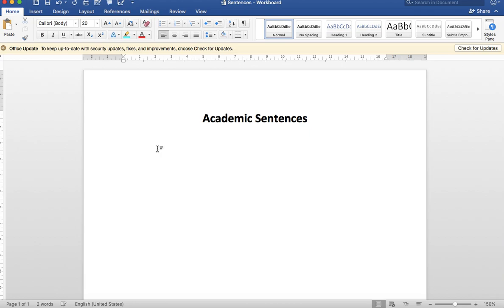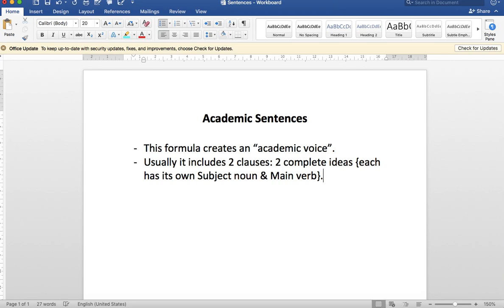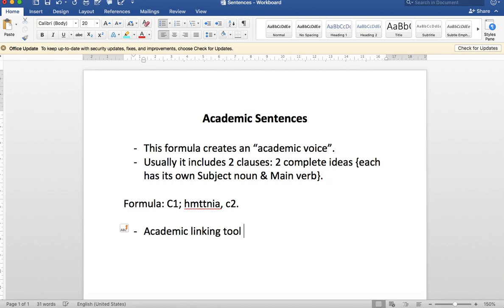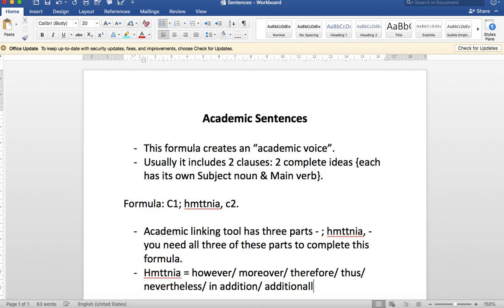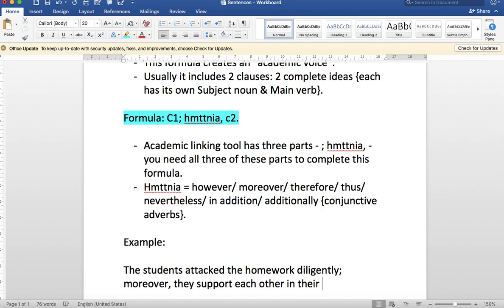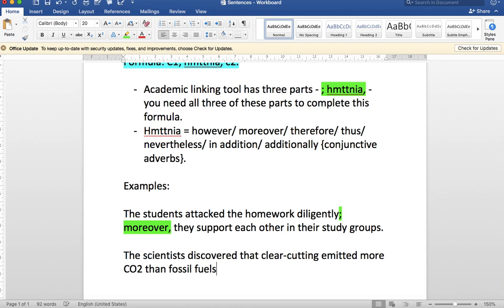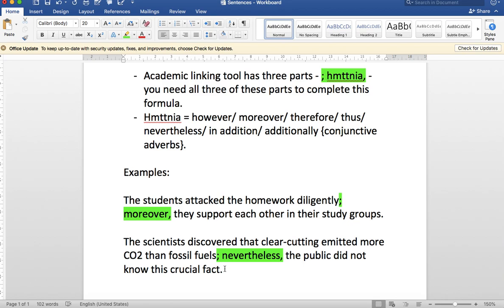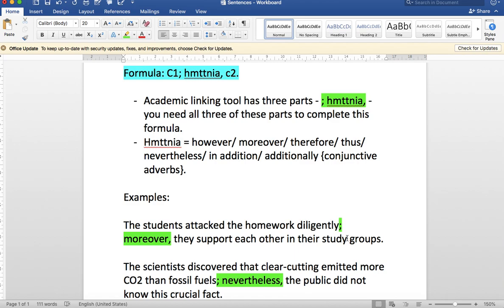Academic Sentences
This short video explains and then demonstrates Academic sentences.